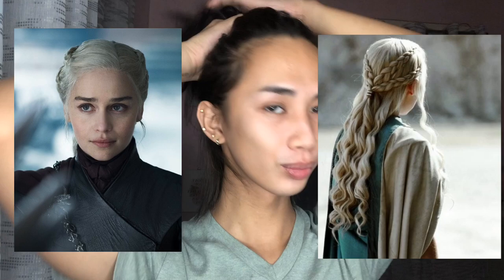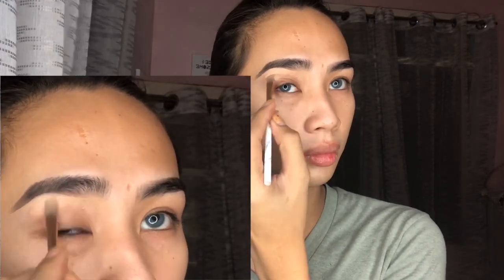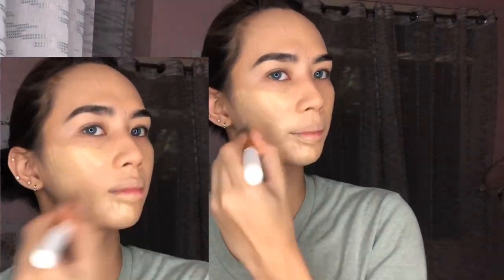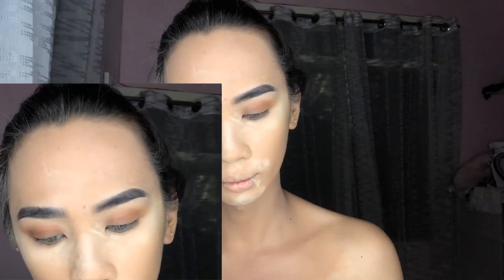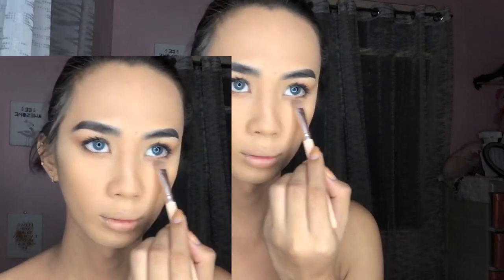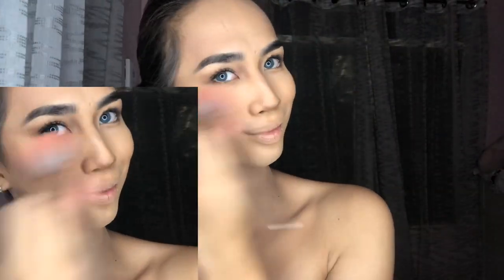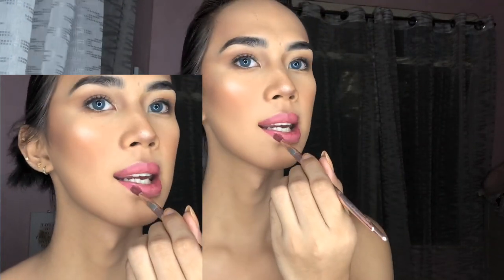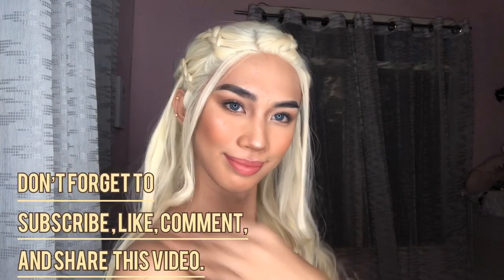Daernerys Targaryen Makeup Tutorial (Game Of Thrones)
Hi everyone! Ito napo secreto para maharbat nang AFAM charot! This is just for fun everyone. Hope you guys enjoy this video!

PRODUCTS USED:

- Face Primer ( Elf Mineral Infuse Primer)
-Foundation (Maybelline Fit Me!- 230)
- Concealer (Loreal infallible Pro Matte- 105 )
- Loose Powder ( Detail Make over -Natural)
- Contour ( BYS Contour Palette
- Eyeshadow ( Detail Make Over - Sunset Dream Palette)
- Highlighter ( Detail Make Over - Metallics Palette )
- Curler( Nichido Eyelash Curler)
- Mascara ( Maybelline HyperCurl)
-Lips (Mary Kaye AT PLAY- 8T11)
-Lips (Sunnies Face- Vacay)
-Lace Front Wig ( Shopee)

I was not paid in any way shape or form to create this video. All opinions are my own and honest as always. Thank you for your support!!! LAV YA!! XOXO